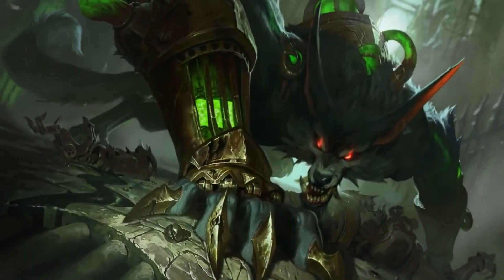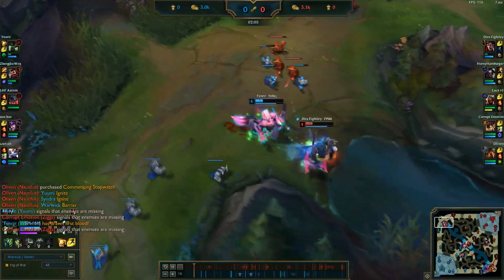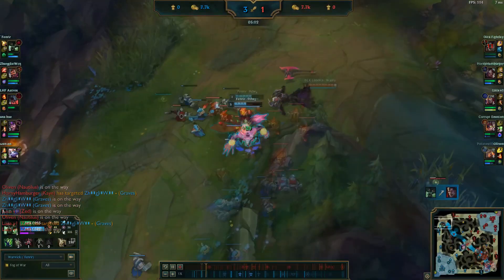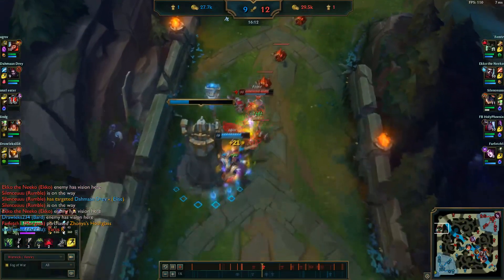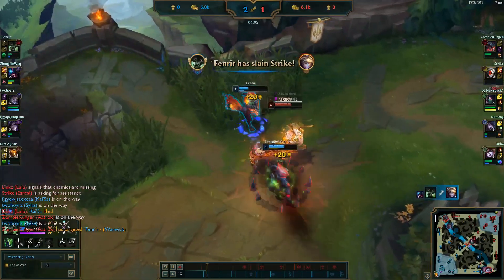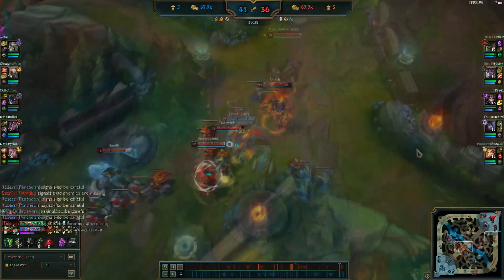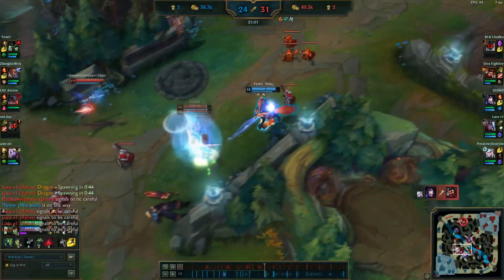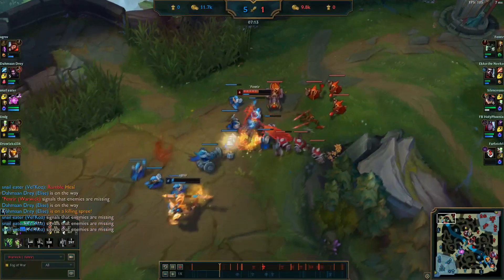How Warwick TOP got Grandmasters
Hit the Notification button for more content

These are my only official channels.

For General inquires (If you want a vid made)